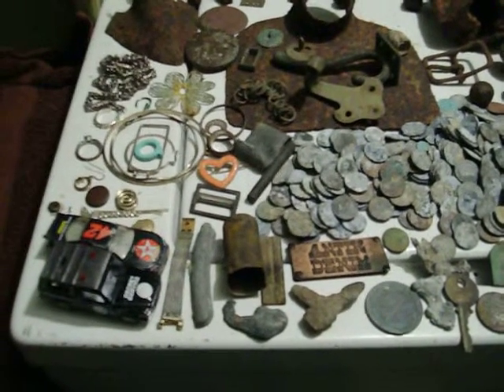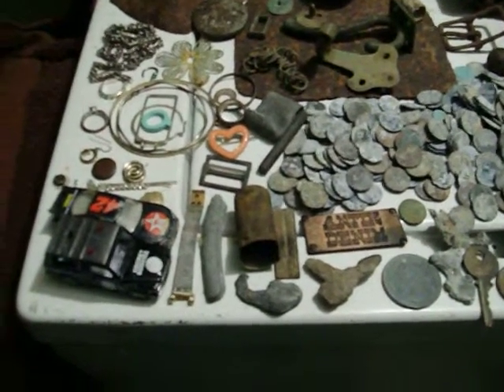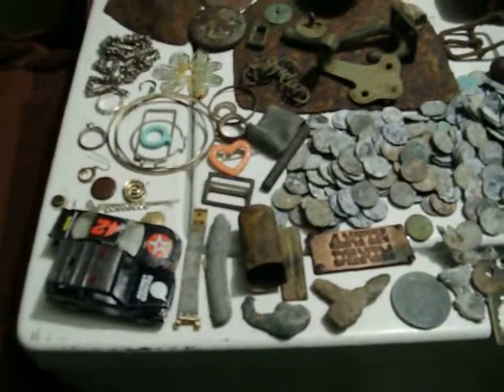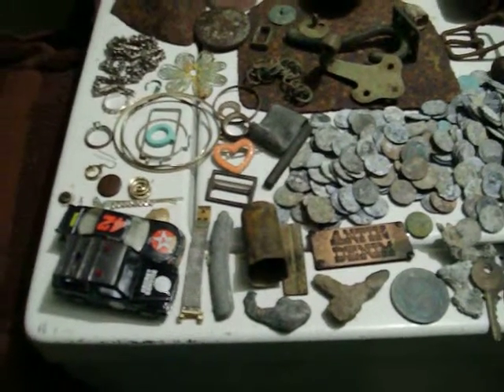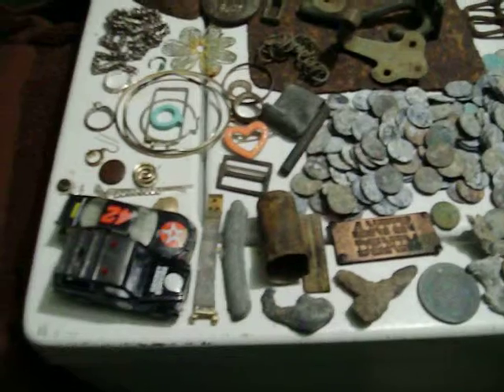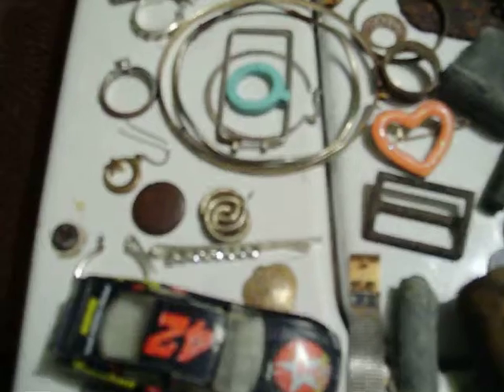MY METAL DETECTOR FINDS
Here is a video of a small portion of the items I have recovered over the years. The items include horse/mule shoes,hand forged ax head,a large hoe head,junk jewelry,tokens,coins,bunches of corroded pennies found on beaches,a 3-ringer union bullet,a harmonica center plate /reed,number tags,a dog vaccination tag,a small bell,keys,and other items--as I say, this is just a drop in the bucket of all the items I've found over the years.